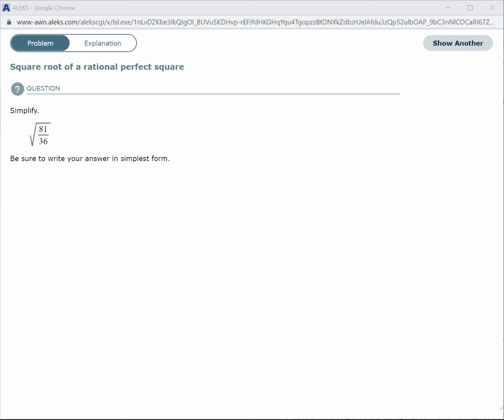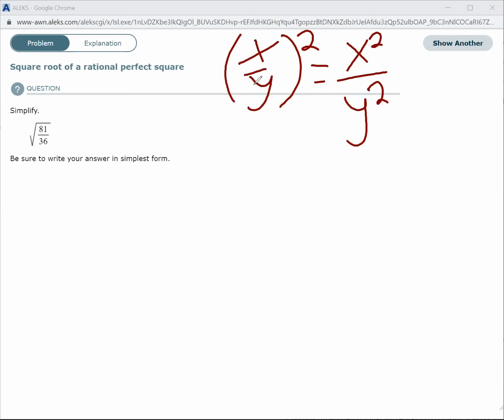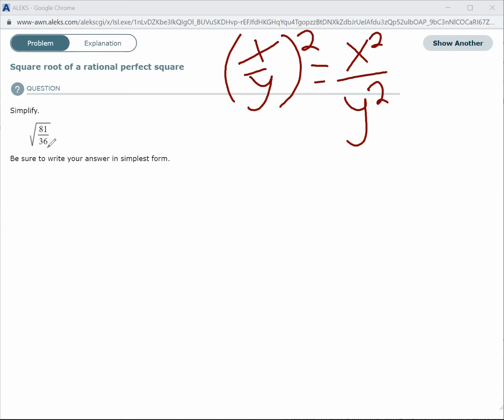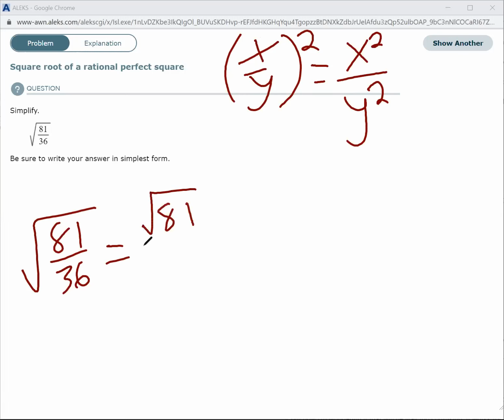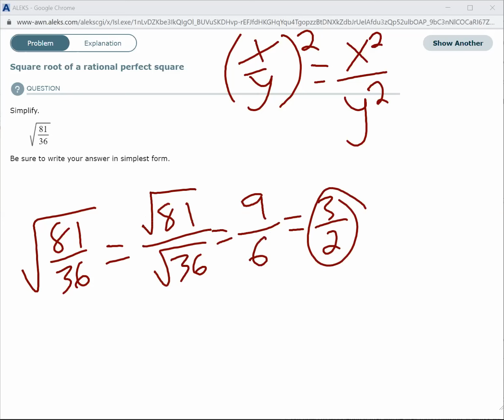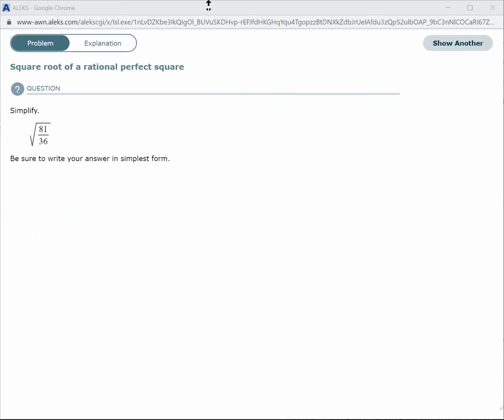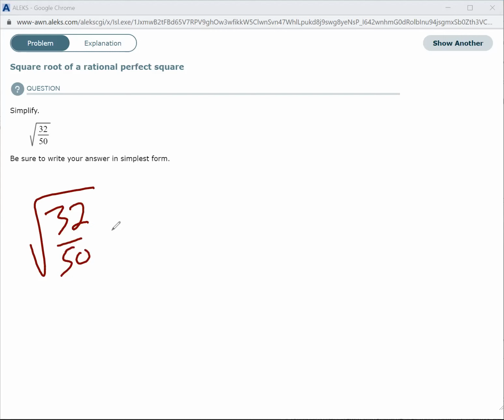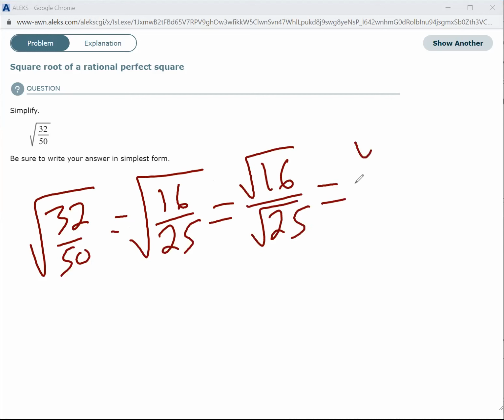Square root of a rational perfect square